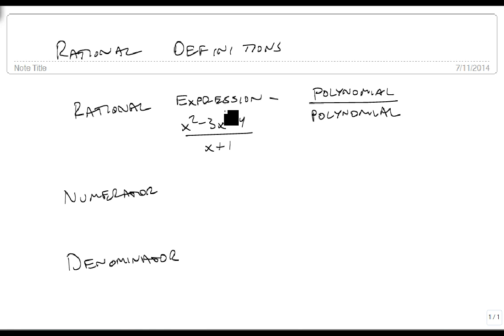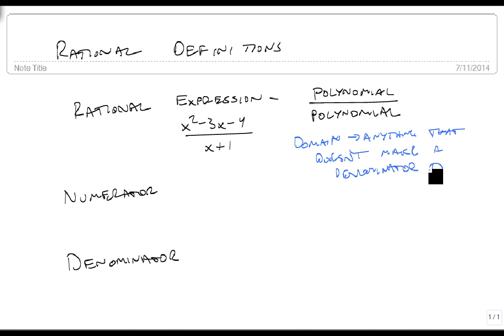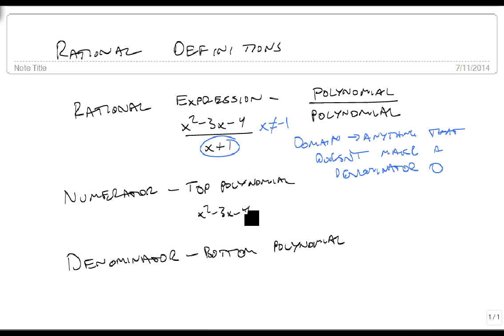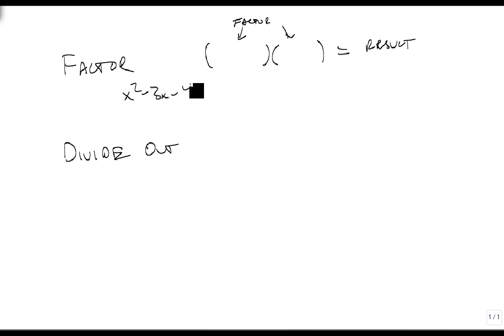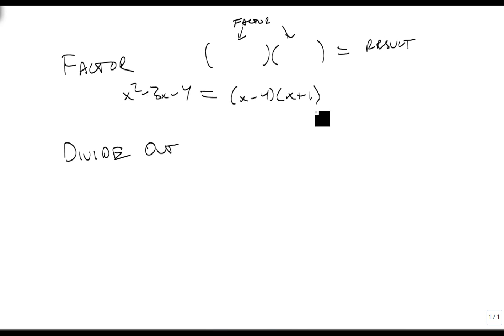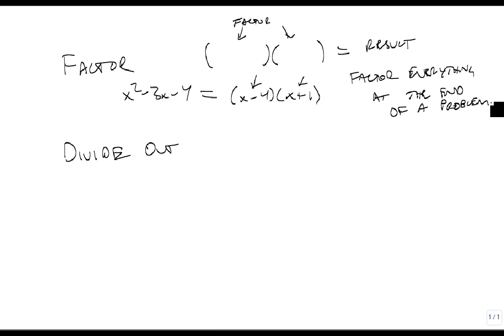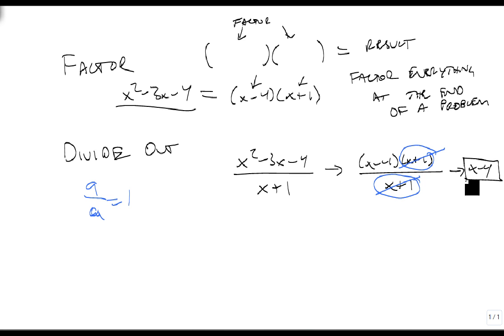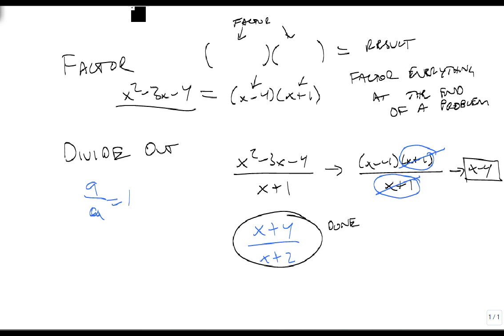Rational definitions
This video provides definitions that show up when discussing rational definitions.